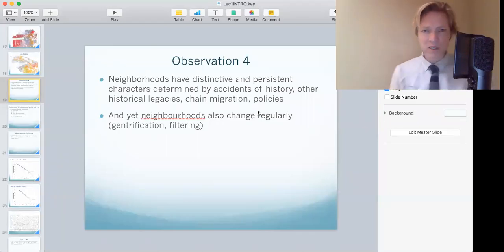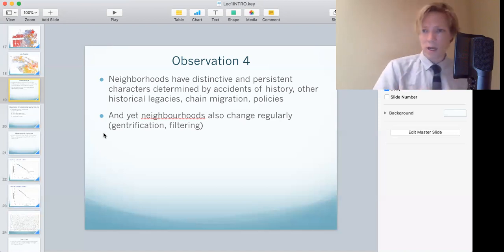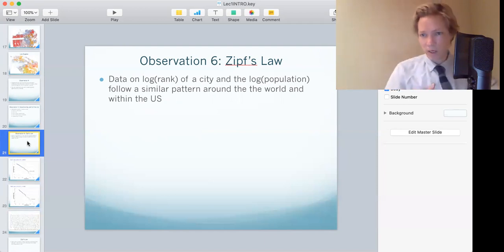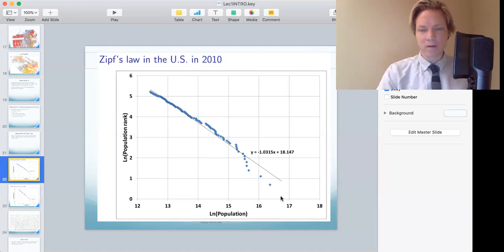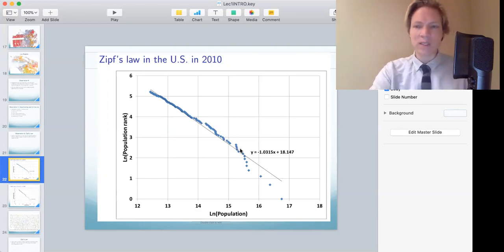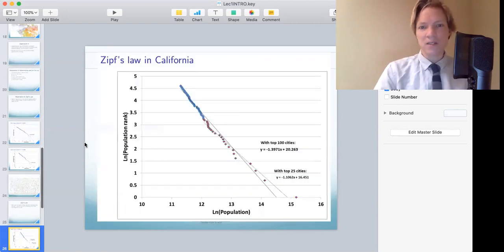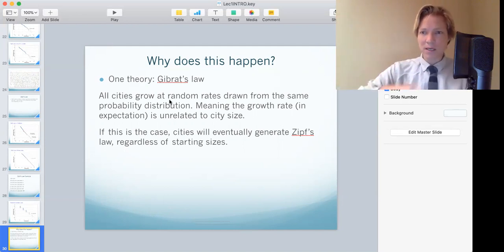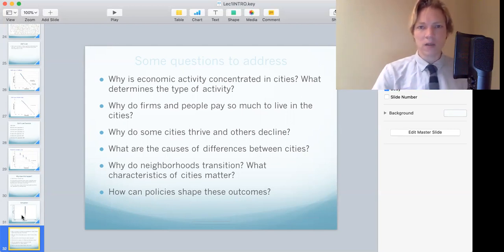Urban Economics: Introduction (Part 2)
Part 2 of the Introduction lecture of my Urban Economics class taught in Summer 2021 at Loyola Marymount University.